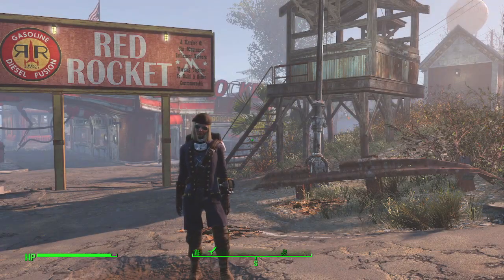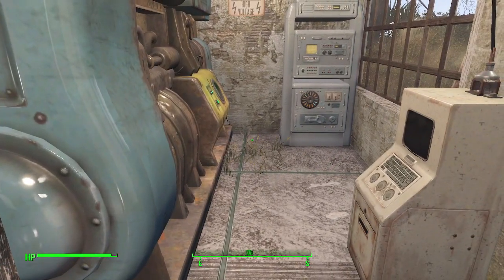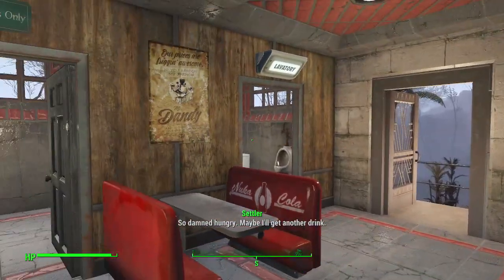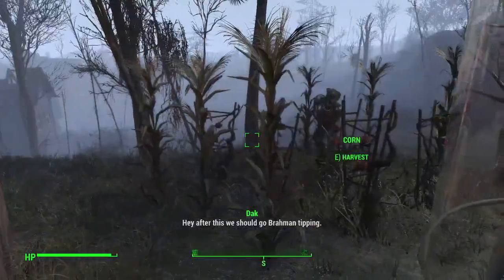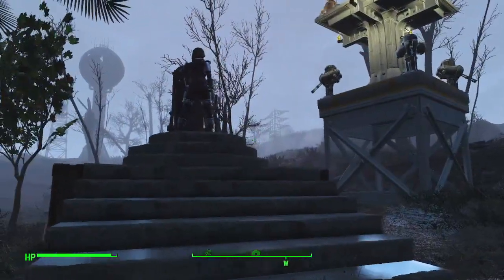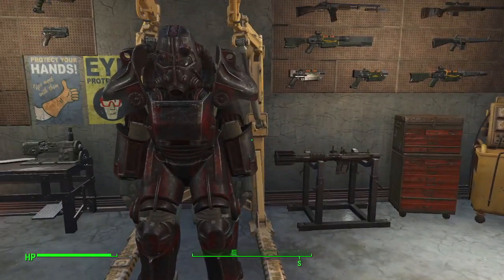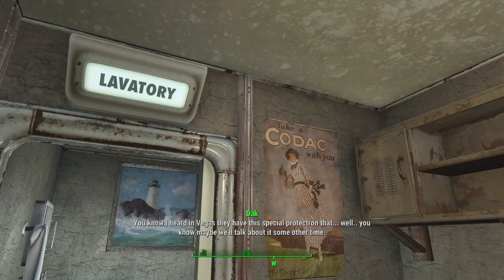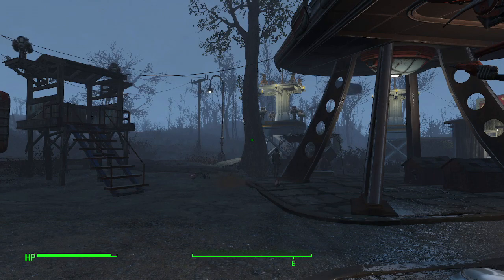Red Rocket Settlement Build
Here's a quick tour of one of the smallest settlements, the Red Rocket truck stop outside of Sanctuary Hills.  Even though it was the second settlement I got, it wasn't until shortly before I defeated the Institute that I finished this build.  I hope you all enjoy it.